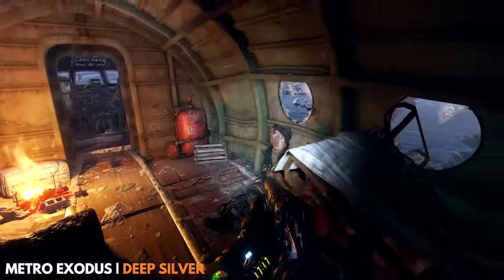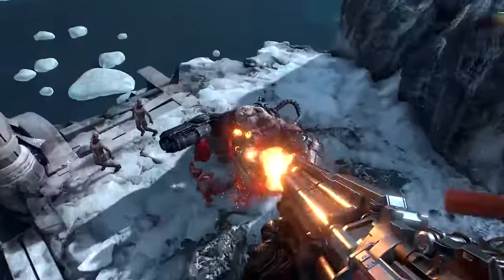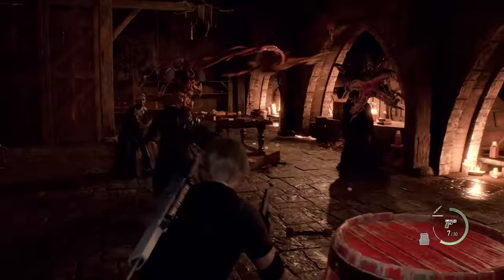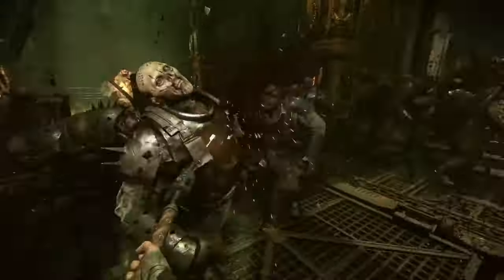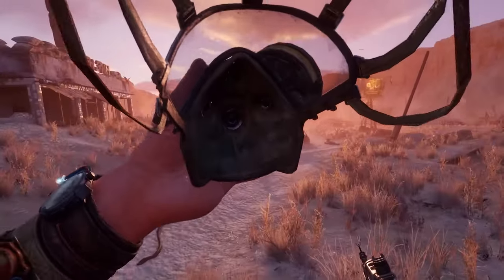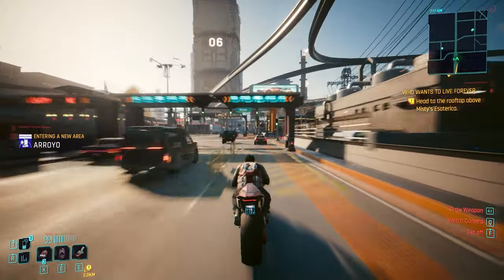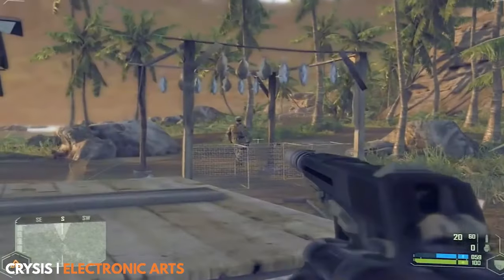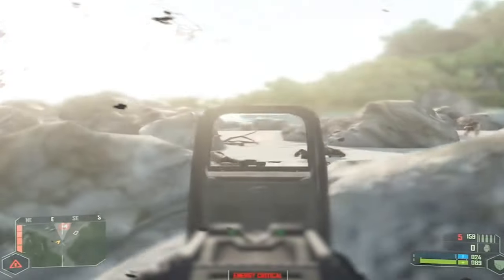6 FPS Games With The Best Graphics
If you want to play a high-performance FPS game with top-notch visuals, these first-person shooters have the best graphics of the lot.